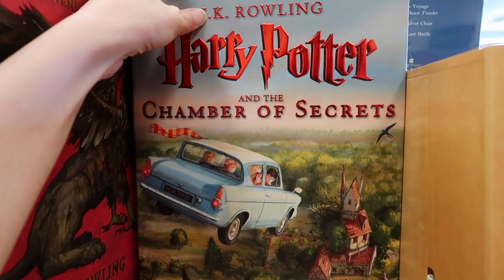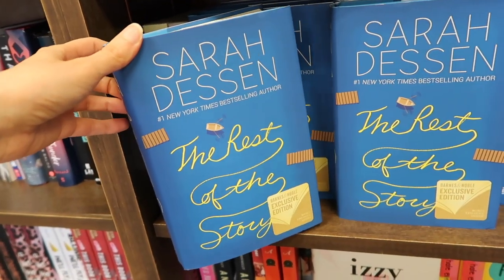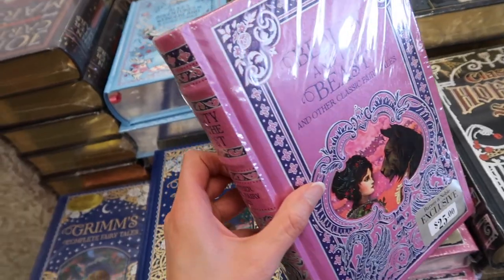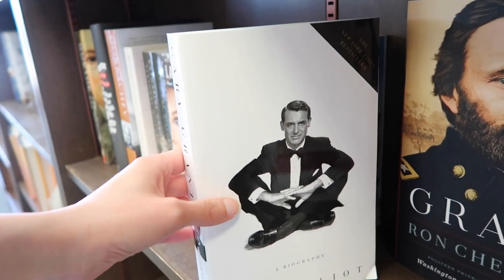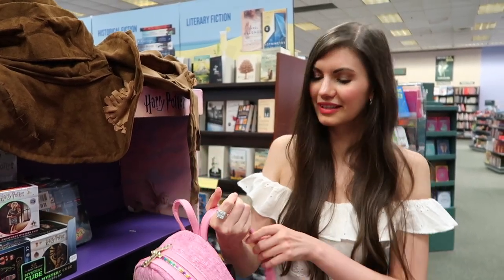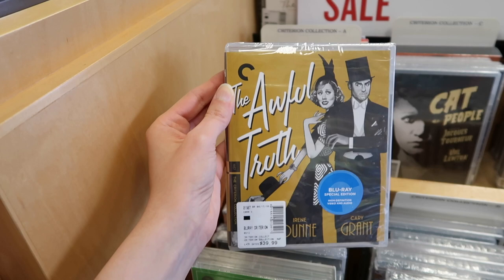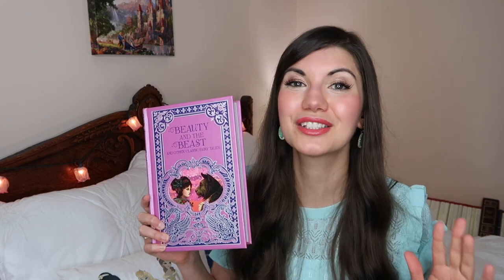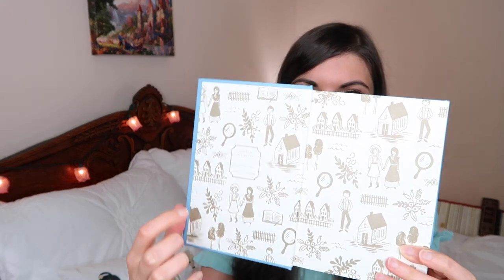Come Book Shopping With Me! Bookstore Vlog + Haul. Harry Potter, YA books, and Classics.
Come book shopping with me to Barnes and Noble! Bookstore vlog and haul. Browsing Harry Potter books, beautiful classics (Jane Austen, Mark Twain, fairytales), and new YA releases.